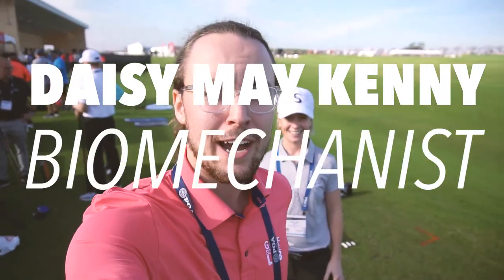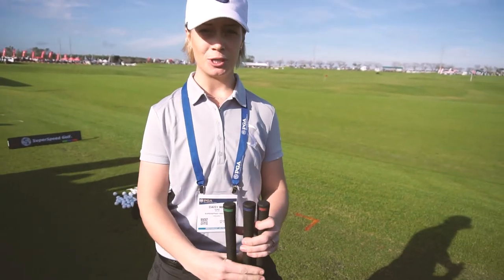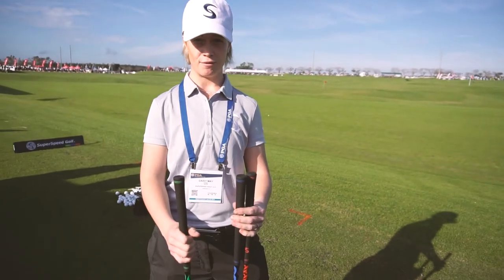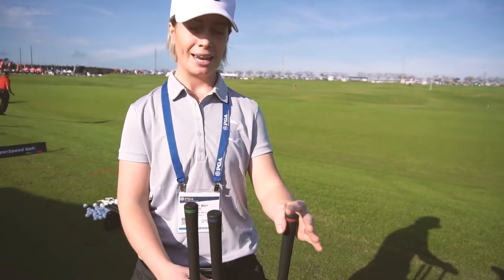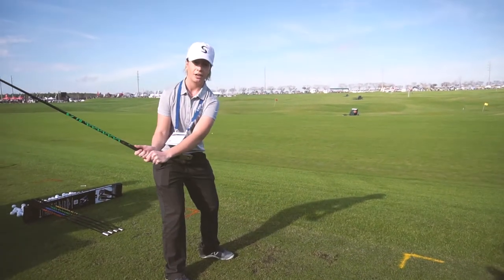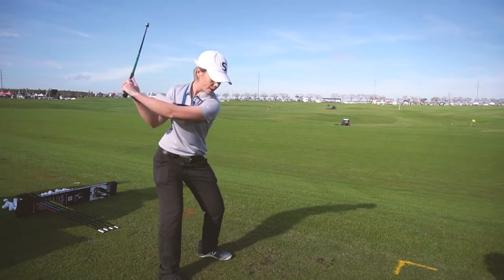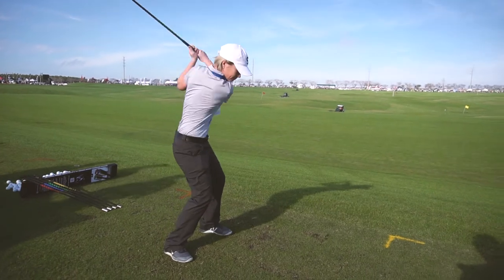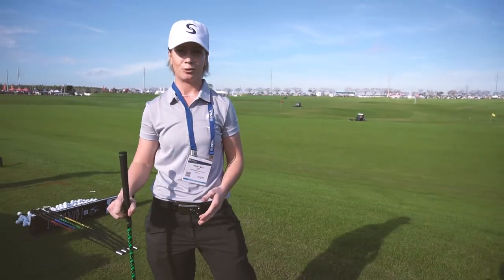How to Gain Speed w/ SuperSpeed Golf Training Aid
If you're looking for a tool that will actually increase your clubhead speed with no gimics or ridiculous training, grab a set of SuperSpeed sticks.